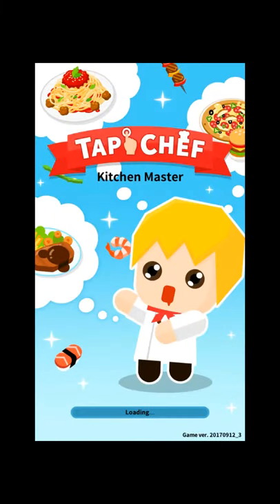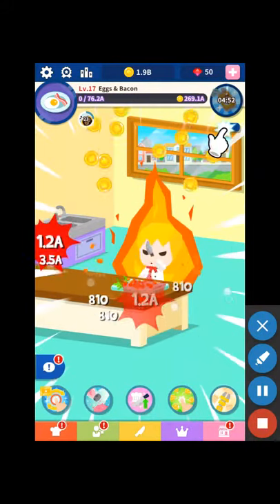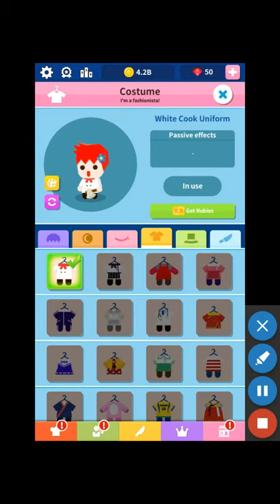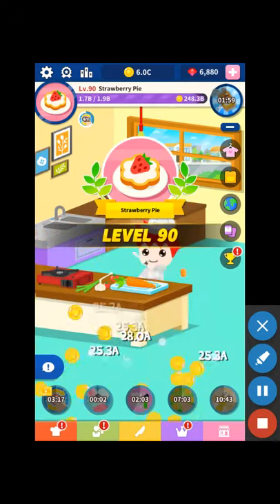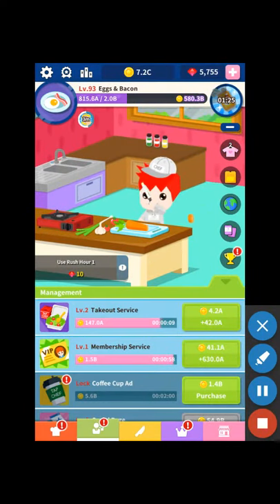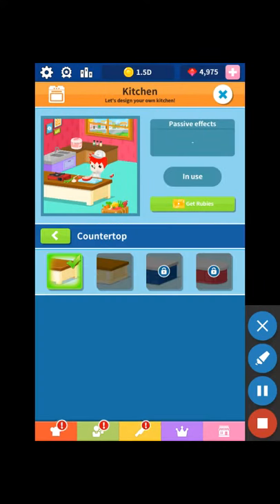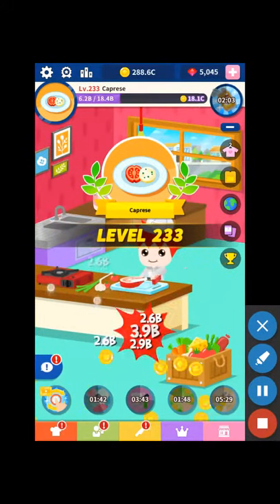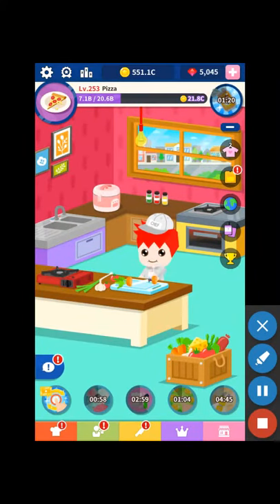My first voice video|Tap Chef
Welcome to my ugly voice